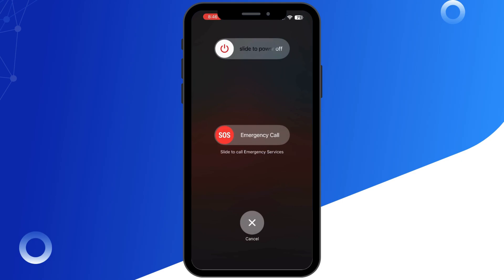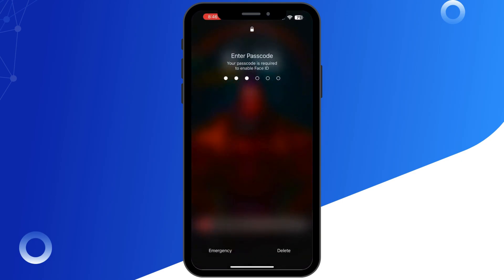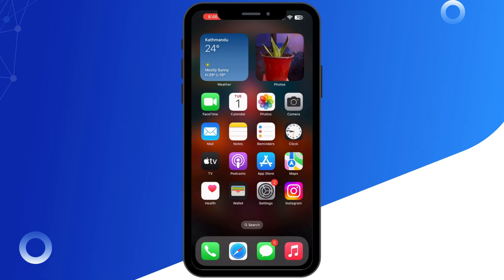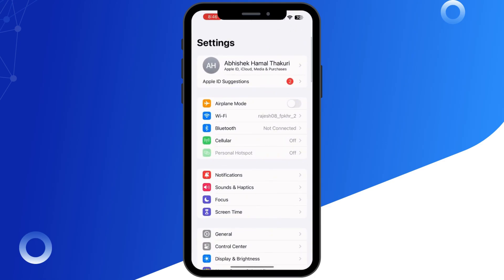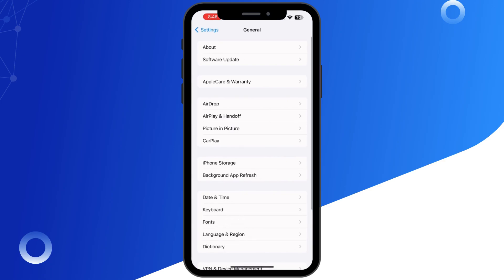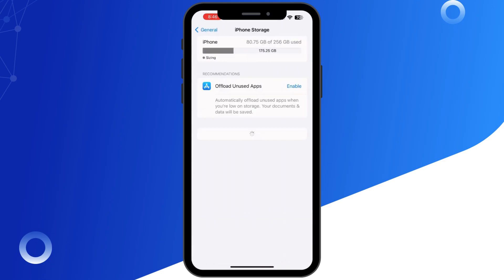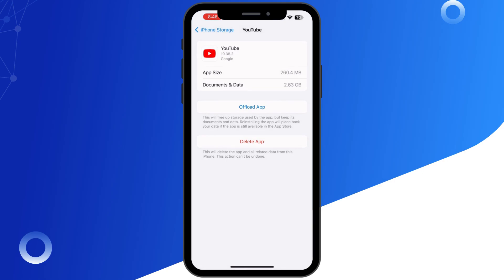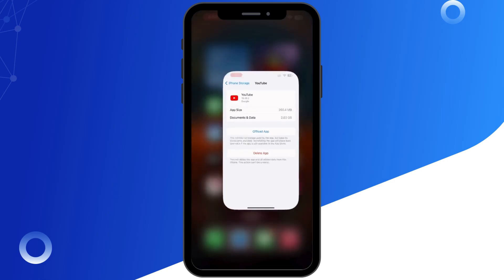How to Fix YouTube App Crashing on iOS (Solved) 2024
Learn how to fix the YouTube app crashing on iOS with this solved 2024 guide. Follow these simple troubleshooting steps to get your app working smoothly again.

Timestamps:
00:00 - Introduction to YouTube App Crashing on iOS
00:05 - How to Fix YouTube App Crashing on iOS

If your YouTube app keeps crashing on your iPhone or iPad, this guide will help you resolve the issue and get back to watching videos without interruptions.